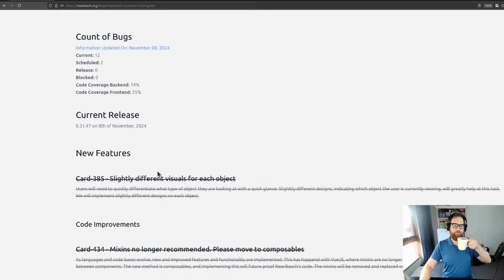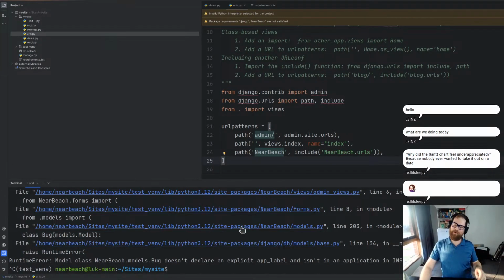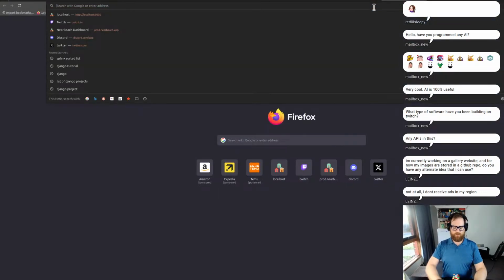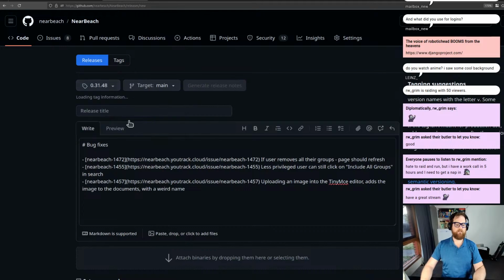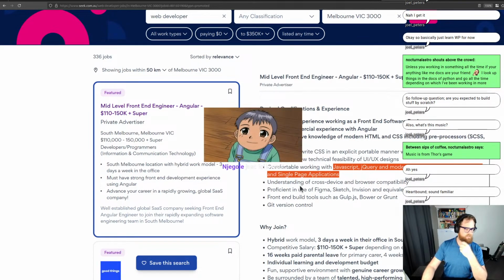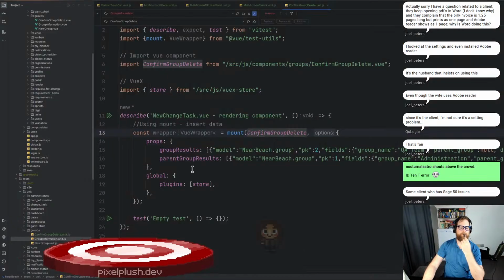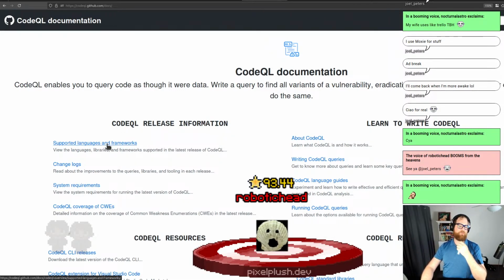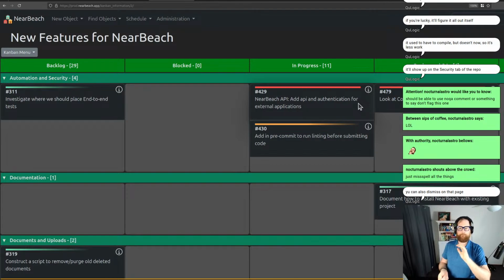Episode 372 - JavaScript and Python - Creating an open source project management system - NearBeach